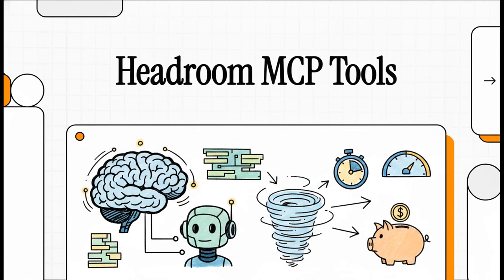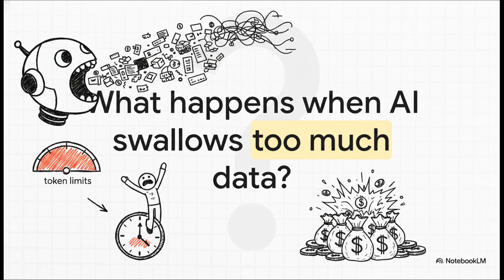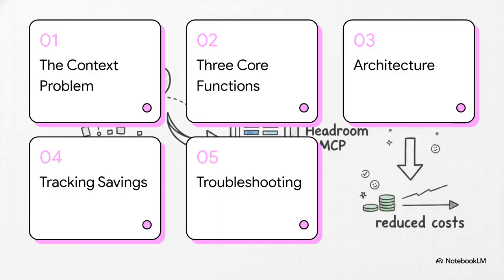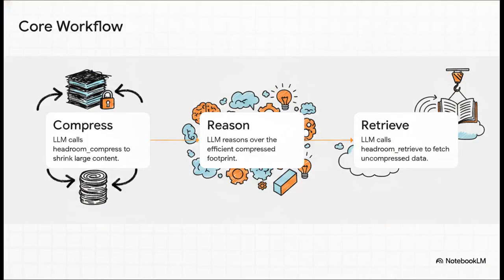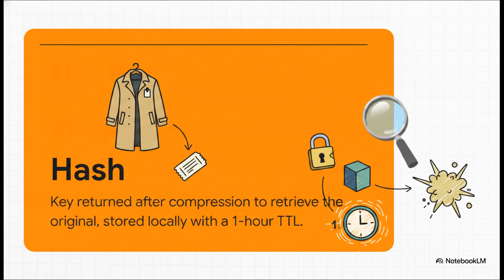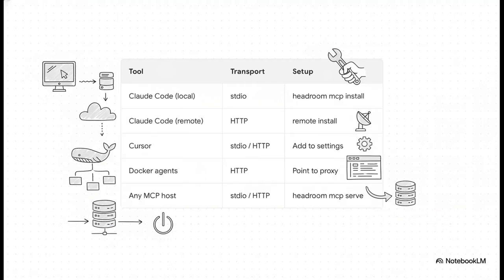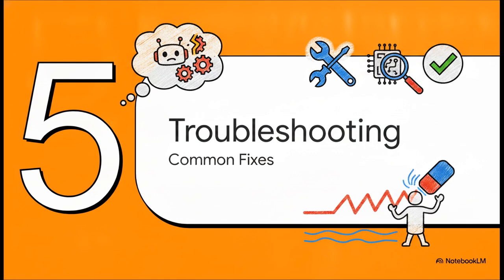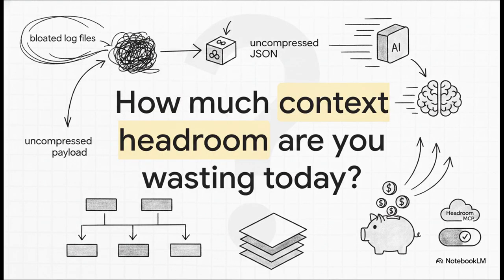21. Save AI Token Costs with Smart Compression, Context Management & Claude Code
🚀 Want to dramatically reduce AI token costs while improving context management? In this complete **Headroom MCP Tutorial 2026**, you'll learn how Headroom helps developers optimize Large Language Model (LLM) workflows using advanced data compression, persistent memory, and the Model Context Protocol (MCP).

Headroom enables AI applications to compress prompts, code, logs, and documents on demand, reducing token usage while allowing seamless retrieval of the original content through unique hashes. It also provides detailed observability metrics so you can monitor token savings, costs, and overall AI performance.

✅ What is Headroom?
✅ Understanding the Model Context Protocol (MCP)
✅ AI data compression for lower token usage
✅ Compressing prompts, logs, and source code
✅ Seamless retrieval using content hashes
✅ Context management for AI applications
✅ Persistent memory architecture
✅ Local installation and Proxy Server setup
✅ Integration with Claude Code, Cursor, and AI SDKs
✅ Observability metrics and token cost tracking
✅ Best practices for production AI systems

🎯 **Perfect for:**
• AI Engineers
• Software Developers
• LLM Developers
• MCP Developers
• AI Agent Developers
• Python Developers
• Backend Engineers
• DevOps Engineers
• GenAI Architects

Whether you're building AI agents, coding assistants, RAG applications, or enterprise AI platforms, Headroom provides an efficient way to reduce token costs, improve context handling, and build scalable AI workflows.

👍 If you found this video helpful, don't forget to **Like**, **Subscribe**, and **Turn on Notifications** for more tutorials on AI Agents, MCP, Claude Code, Cursor AI, LLMs, Prompt Engineering, RAG, and Production AI Development.